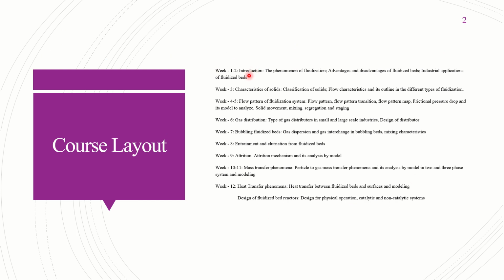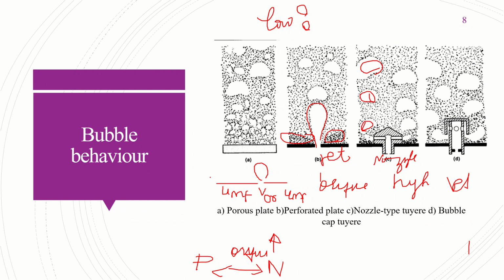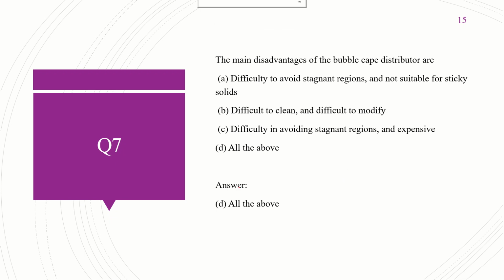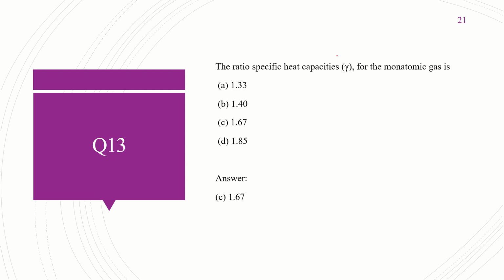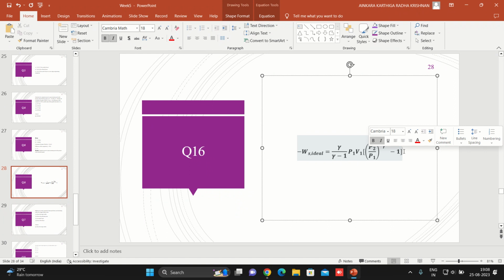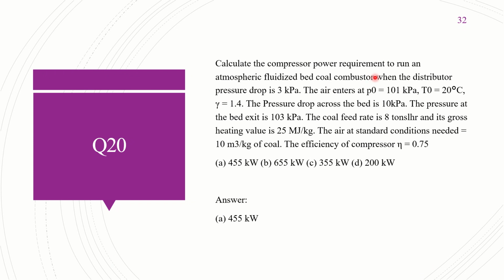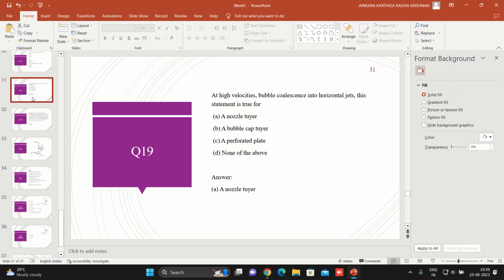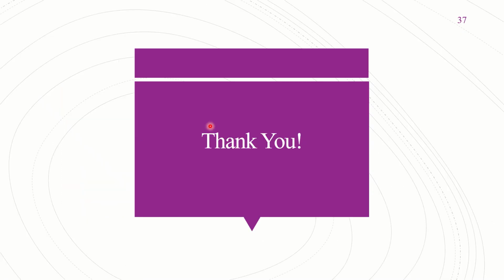NPTEL-Fluidization Engineering July 2023 Problem solving session-Week 5